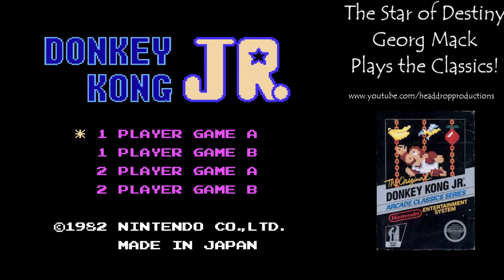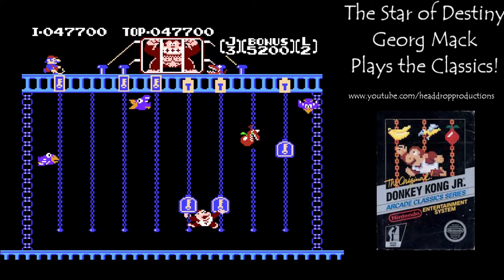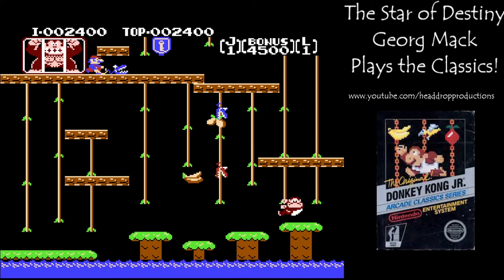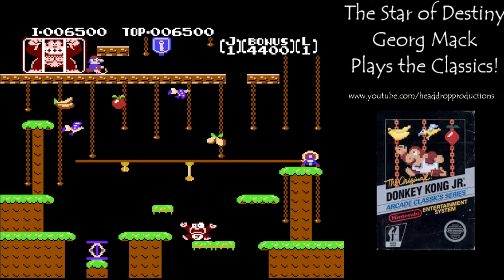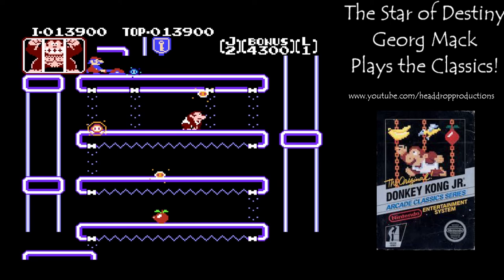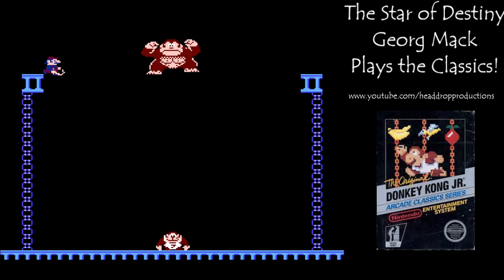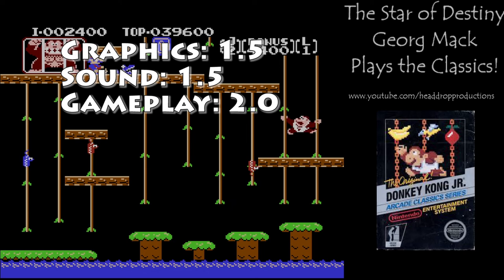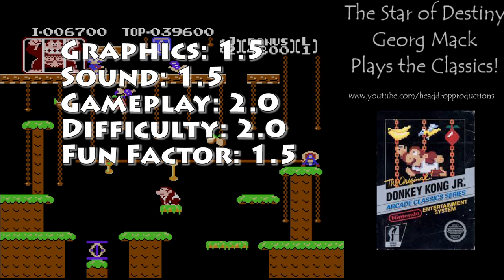Georg Mack Plays the Classics - Donkey Kong Jr Review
Here we have Donkey Kong Jr, the second title released during the Summer of Kong.